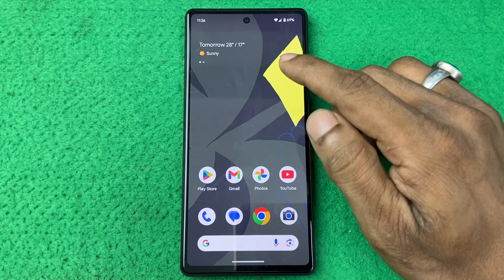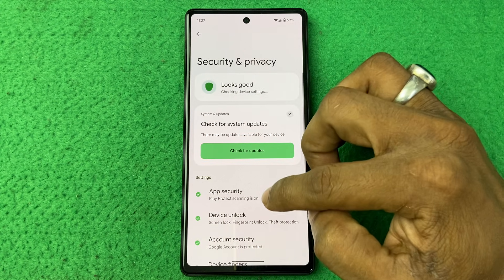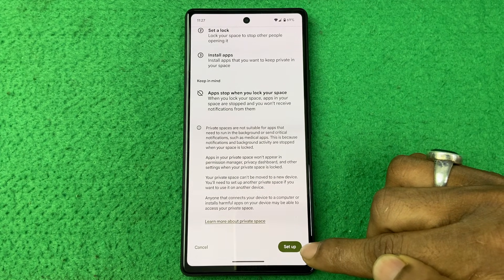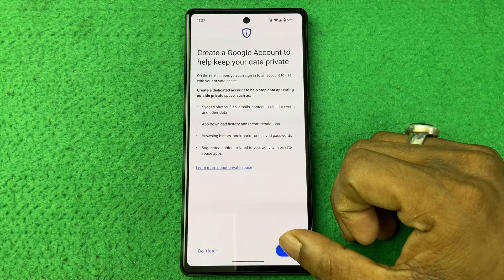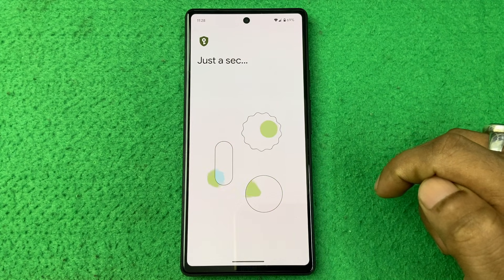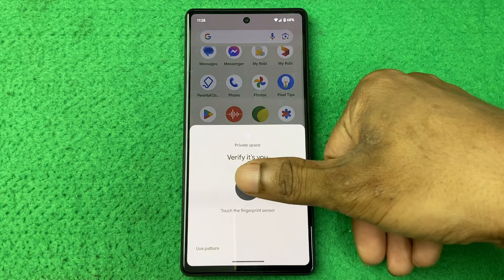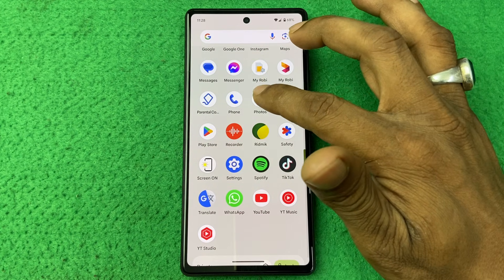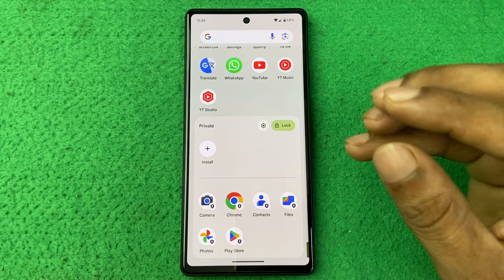How to Lock Apps on Google Pixel | Full Guide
In this video i show you how to lock apps on Google Pixel